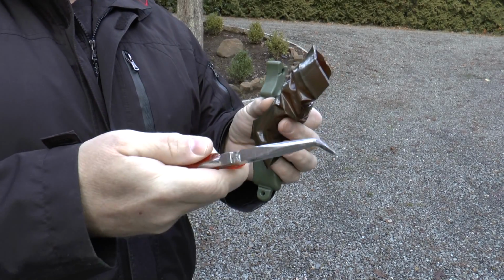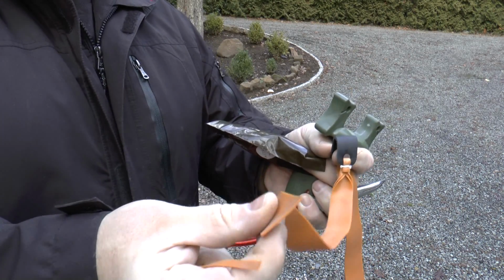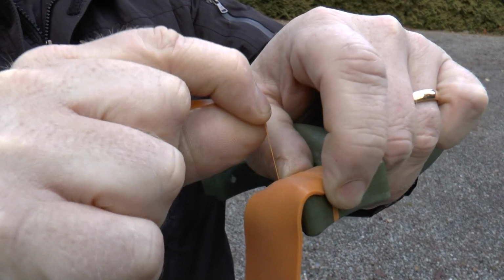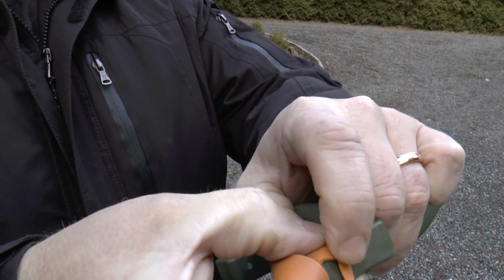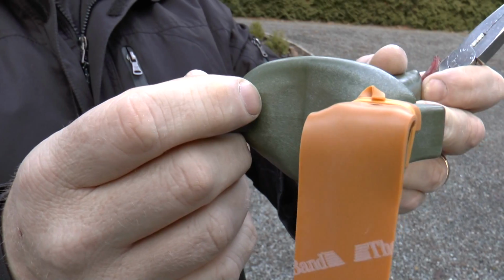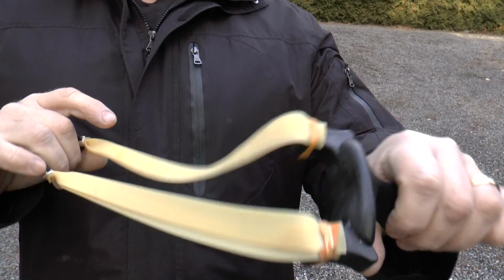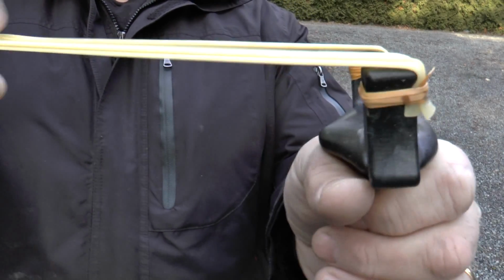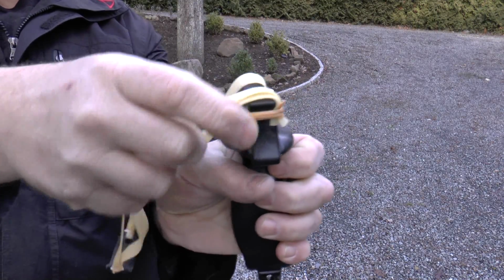Rambone User's Guide Chapter 3: Attaching Flatbands